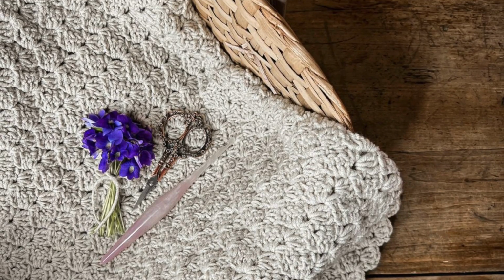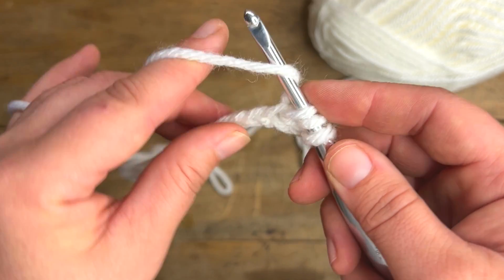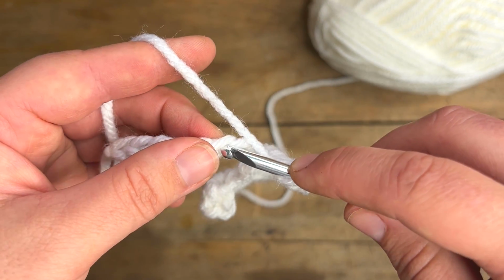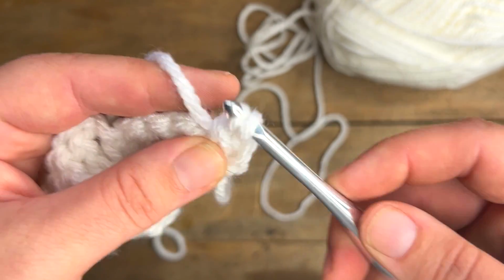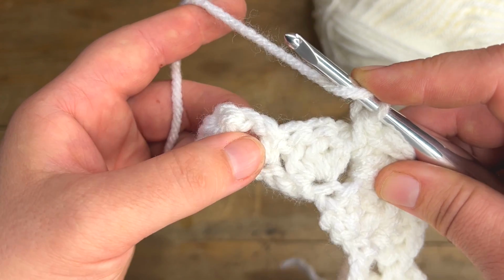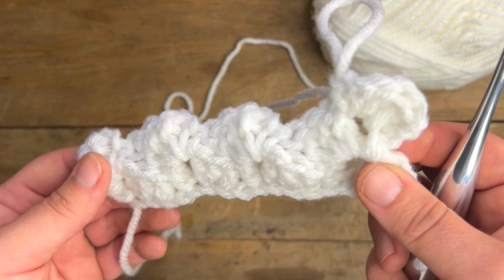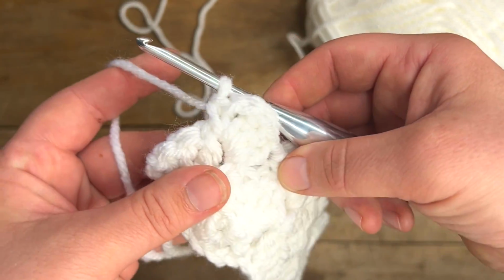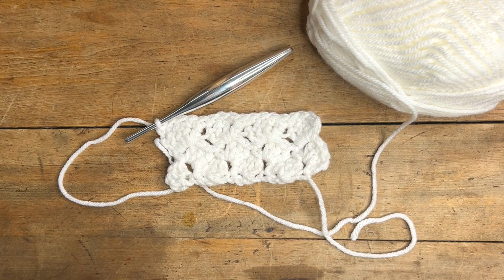EASY and Beautiful Crochet Baby Blanket | Baby Blanket Crochet Pattern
🌷Tulip Baby Blanket | Easy & Textured Crochet Pattern 🌷

In today's video, I'll show you how to crochet this beautiful Tulip Baby Blanket. This pattern is incredibly easy with a one-row repeat and features a lovely texture. Whether you're a beginner or an experienced crocheter, this blanket is a wonderful go-to project for baby showers or a special handmade gift.

Materials Needed:

 -Worsted yarn of your choice (I used Color Theory by Lion Brand)
- Crochet hook (Size 5.00mm)
- Scissors
- Yarn needle for weaving in ends
- Pattern Notes:

The pattern is easily adjustable to make larger or smaller blankets. Simply increase (or decrease) the amount of starting chains by any multiple of four.
You can customize the colors to match any nursery theme.

Timestamps:
Materials:00:38
Foundation: 1:08
Row 1: 2:04
Row 2: 5:05
Rows 3 and beyond: 7:51
Optional finishing row: 10:07
Crochet to the sounds of the birds: 13:00